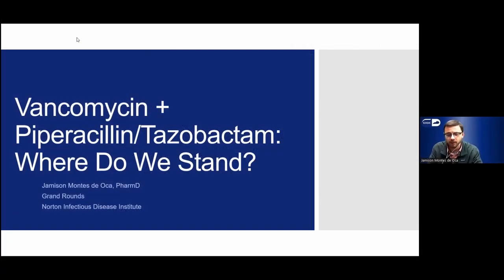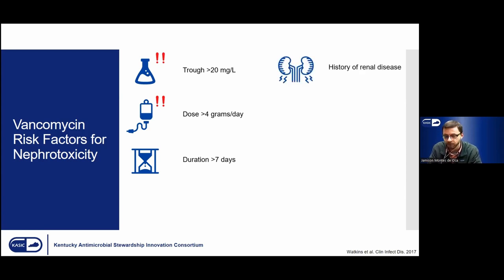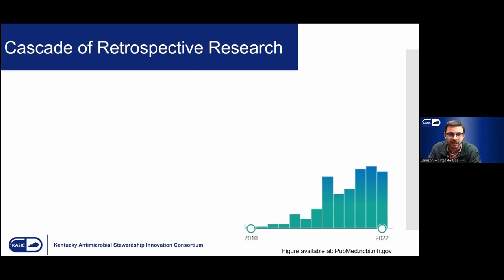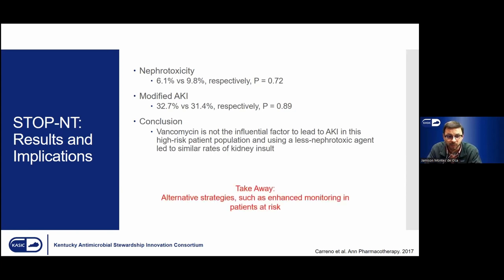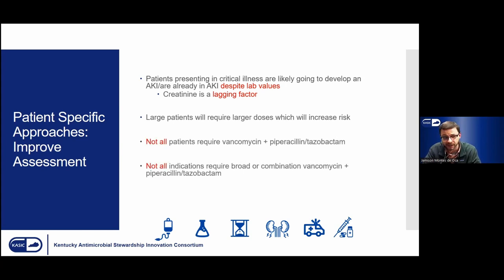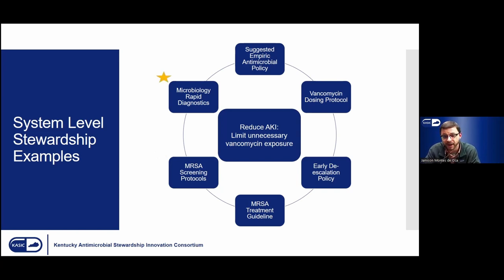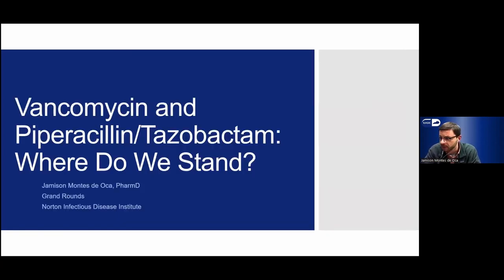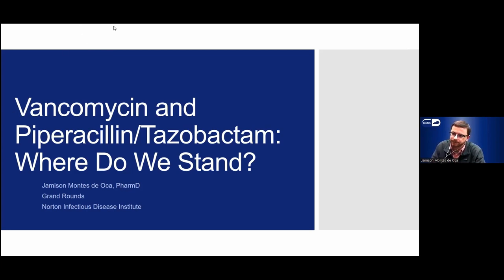Grand Rounds: Vancomycin and Piperacillin/Tazobactam : Where Do We Stand?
Jamison Montes de Oca PharmD, Norton Healthcare describes the historical association of nephrotoxicity between vancomycin and piperacillin/tazobactam and identifies methods to reduce the risk of nephrotoxicity when using vancomycin and piperacillin/tazobactam.